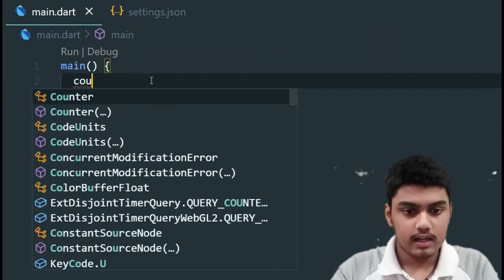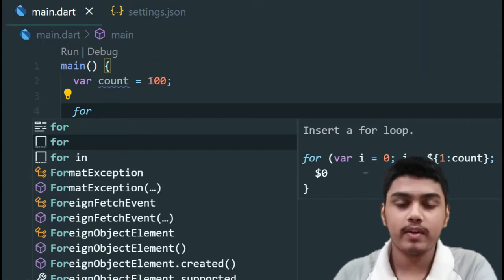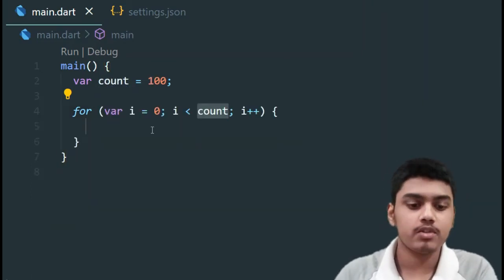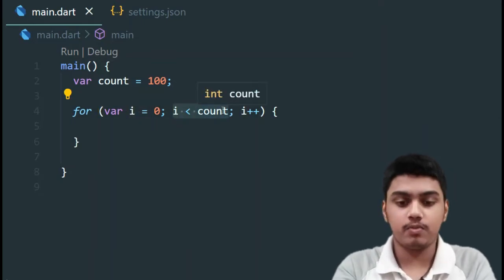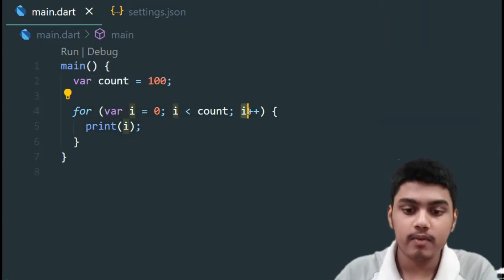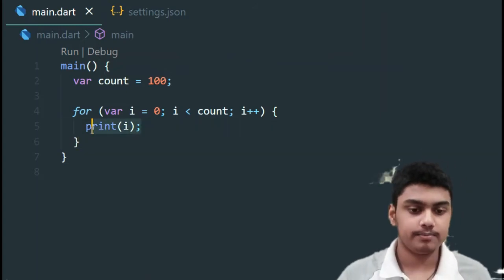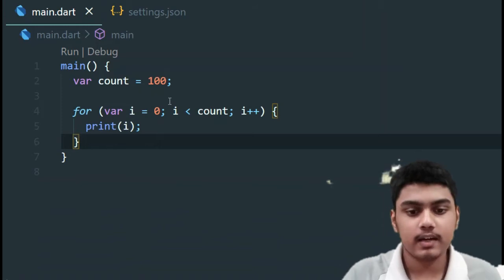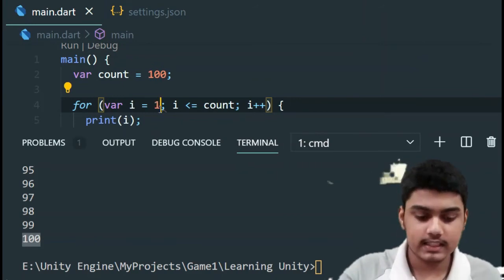Dart Programming Tutorial | #6 Conditional Statements(for-loops) | Aditya Burgula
Hello Friends, In this video we will learn about Loops in Conditional Statements.

This Dart Programming Tutorial available on my channel.